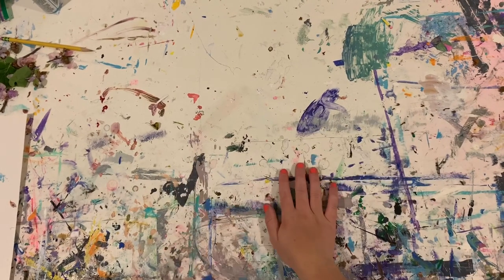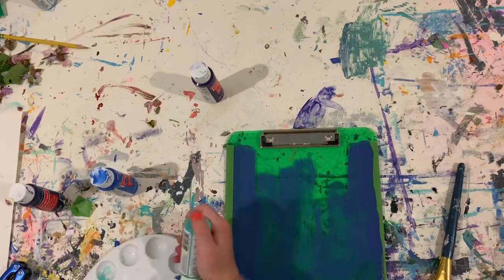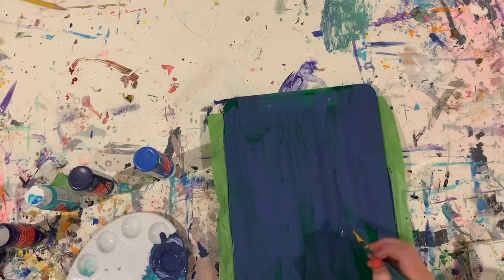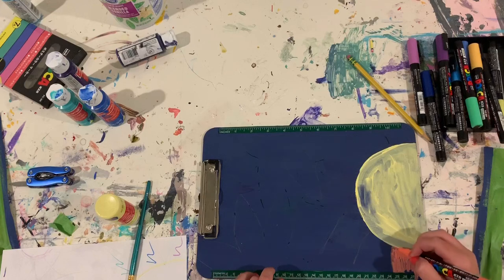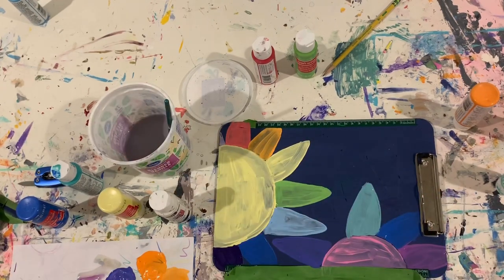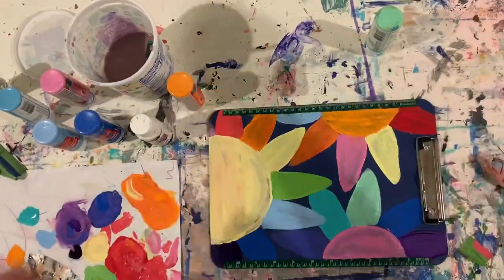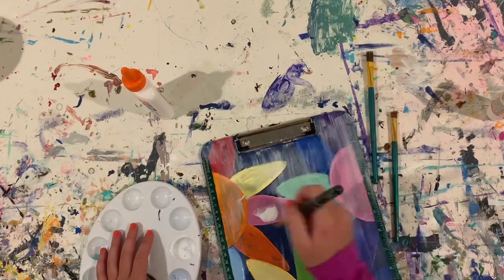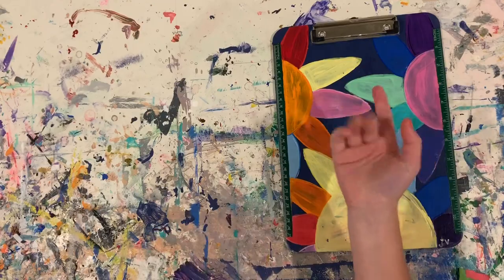Acrylics and Paint Pens!? | I painted a clipboard | CJ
Today I’m painting on a clipboard! I hope you enjoy. This was a very fun project for me and I am very happy with the results!

 Hi! I’m Jilli and this is my YouTube channel! I like to craft, paint on things, and sew! I hope you enjoy my content. I post every Friday at 4 pm est. I hope you’ll come back!